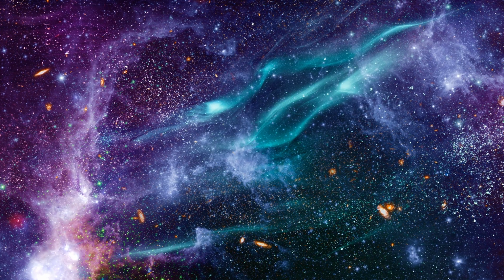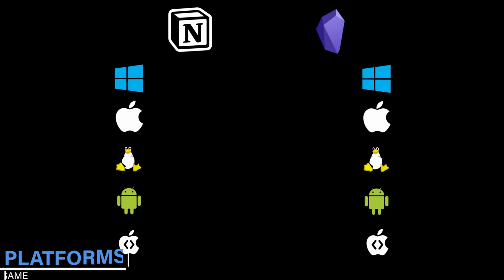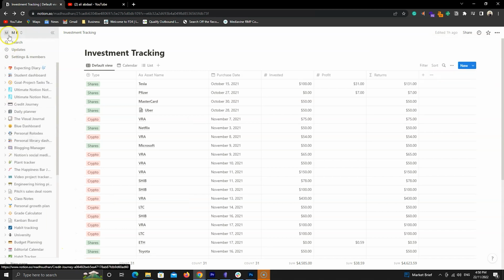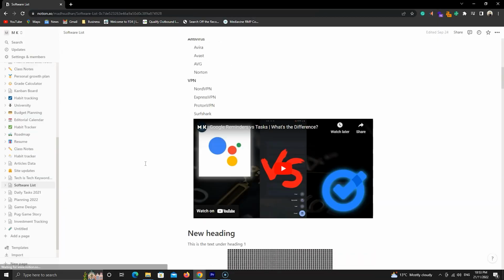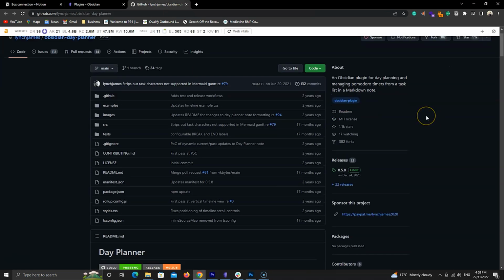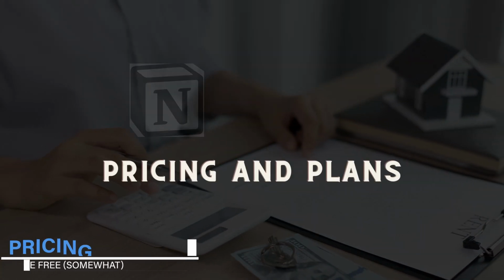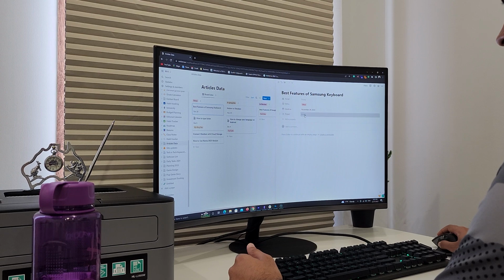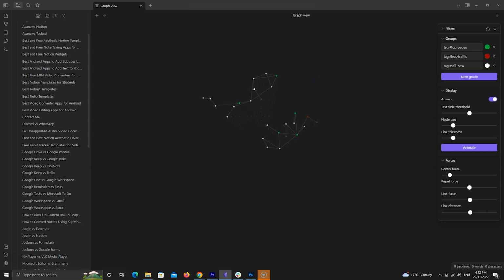Notion vs Obsidian - Which One is for You?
Obsidian is called your second brain. How does it stand against Notion? Here is the video if you are looking for a Notion vs Obsidian comparison.

Timeline:
0:00 Intro
0:08 What are both
0:20 Tools
1:14 Platforms
1:28 Collaboration
1:54 Templates
2:16 Notion Views
2:37 Third-Party Support
3:02 Pricing
3:40 Which one is for you?
4:00 End Screen

Helpful links:
👉🏼 Notion

👉🏼 Recorded on Samsung Galaxy S22 Ultra.

👉🏼 Used Blue Yeti Microphone.